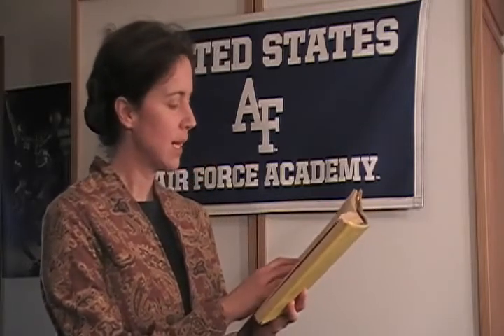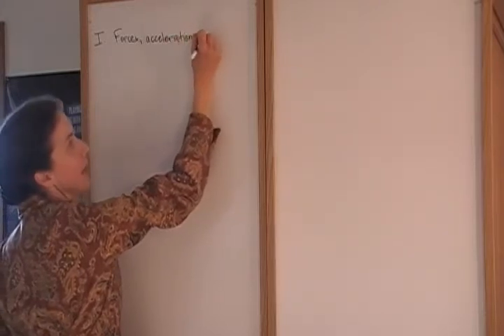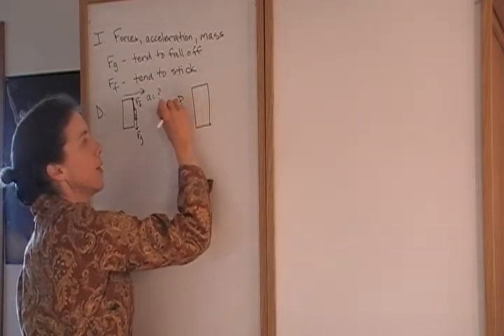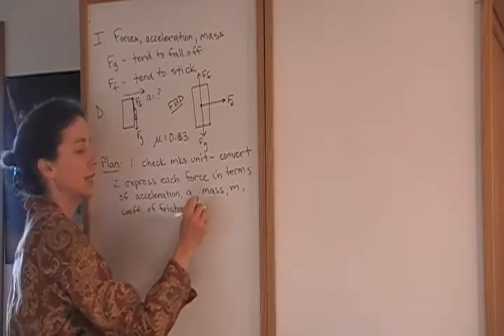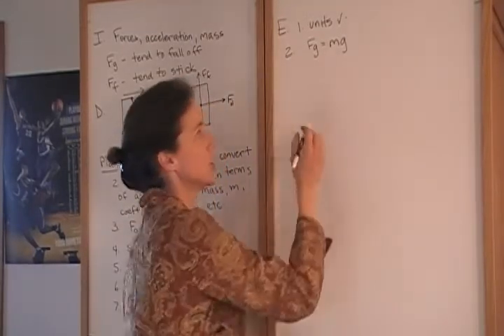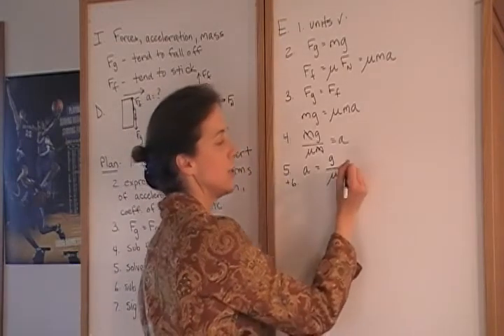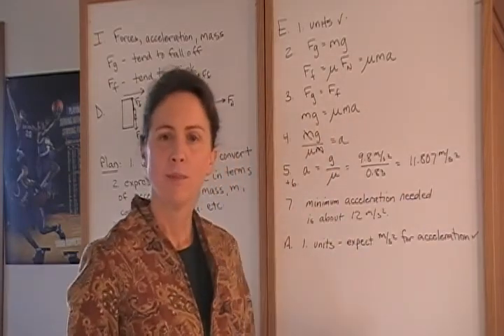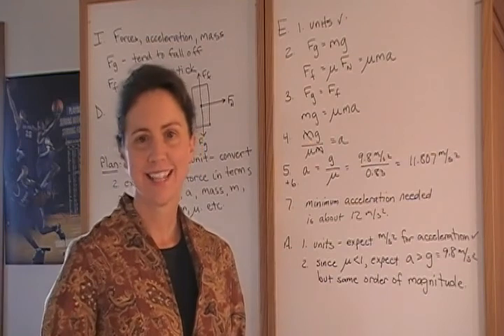Physics example coefficient of friction Newton's 2nd, Newton's 3rd laws.mp4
Physics example: Employ coefficient of friction, Newton's 2nd and Newton's 3rd law to predict acceleration to prevent sliding.